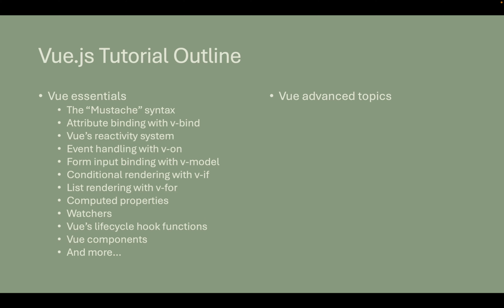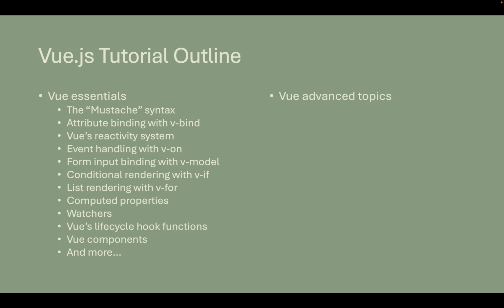[Episode 1] Introduction to Vue 3 Tutorial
Welcome to "Learn Vue 3 with Bingyang"!

Current Spring Boot 3 topics covered in this tutorial:
- The “Mustache” syntax
- Attribute binding with v-bind
- Vue’s reactivity system
- Event handling with v-on
- Form input binding with v-model
- Conditional rendering with v-if
- List rendering with v-for
- Computed properties
- Watchers
- Vue’s lifecycle hook functions
- Vue components
- Vue Router
- State management with Pinia
- Vue composables
- Transition
- Advanced reactivity APIs
- Vitest and Cypress
- CI/CD pipeline